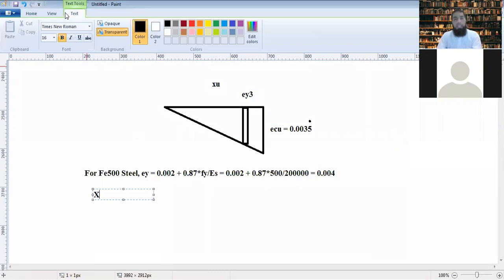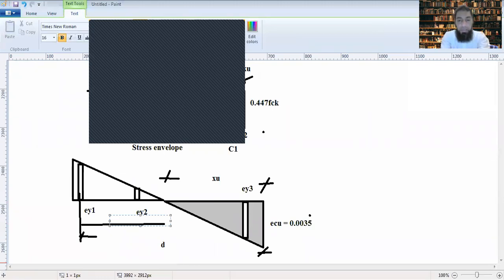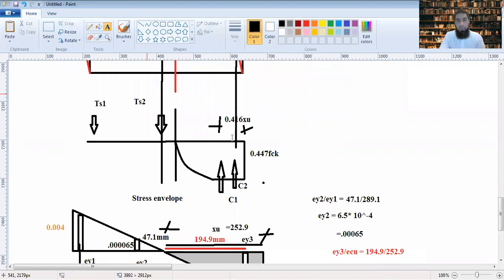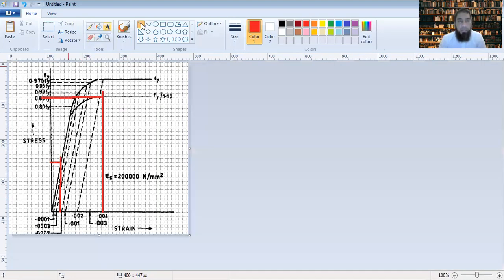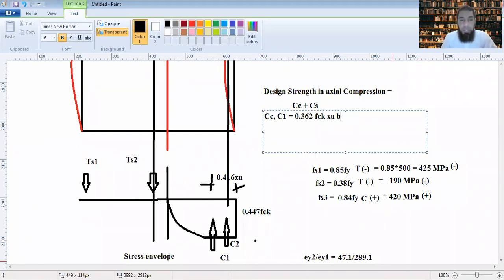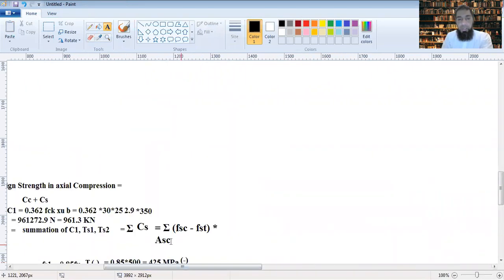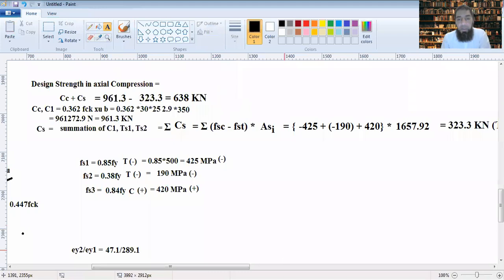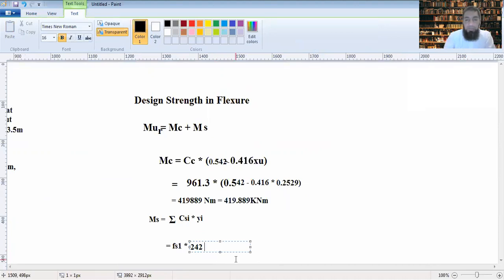Design of Concrete Structures Lecture 23c Analysis of rectangular columns under eccentric loading